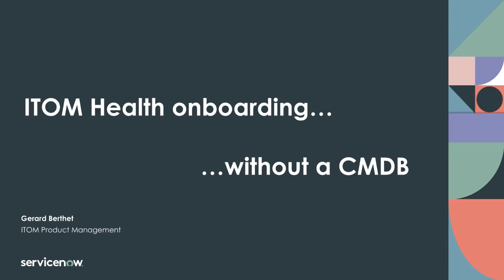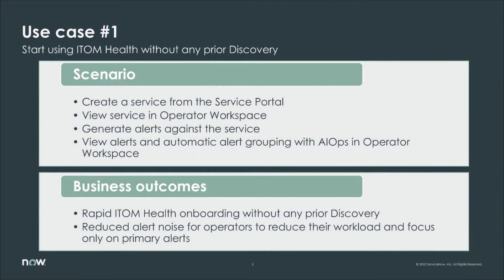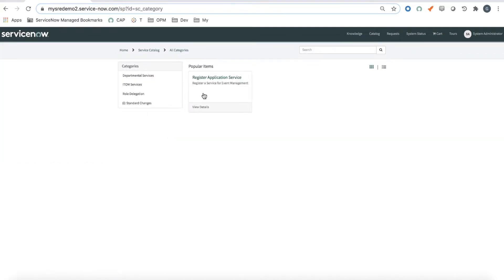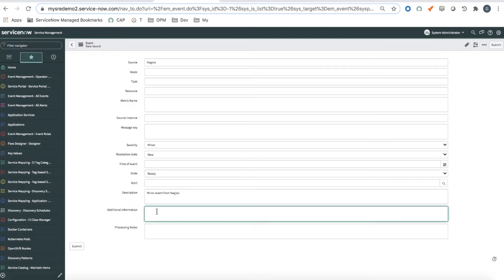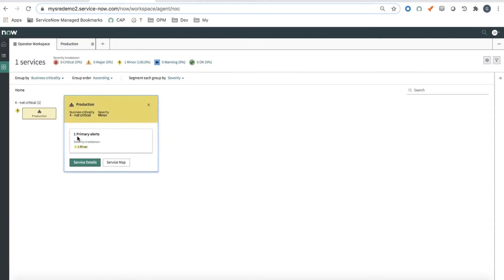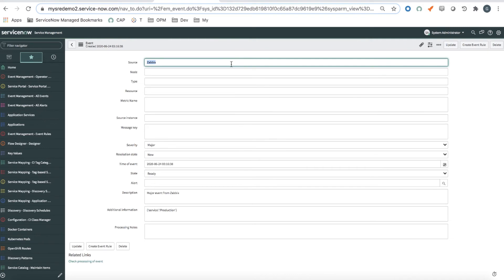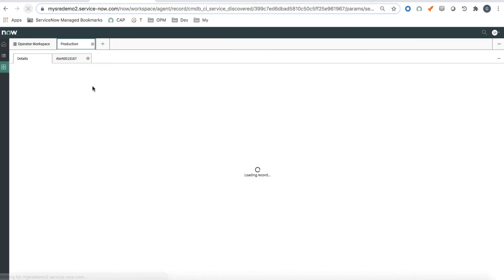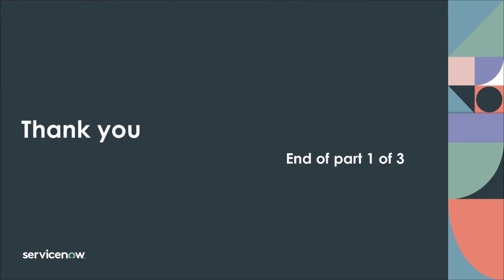TechByte - No CMDB? No Problem. ITOM Health - AIOps without a CMDB - Part 1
Learn how to deploy ITOM Health - AIOps without a CMDB in this three part series.